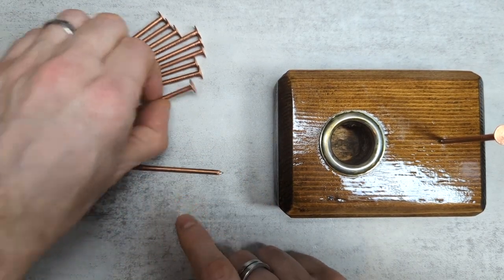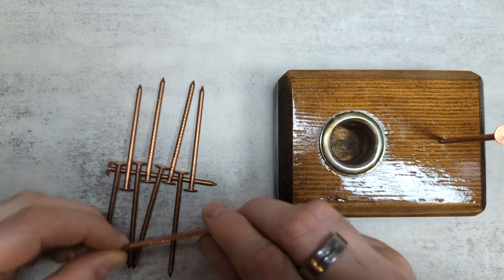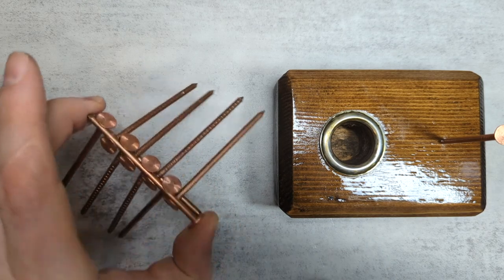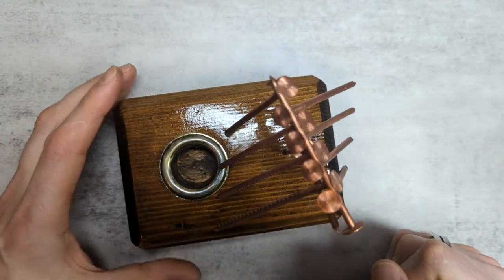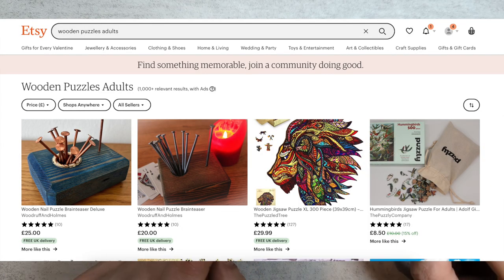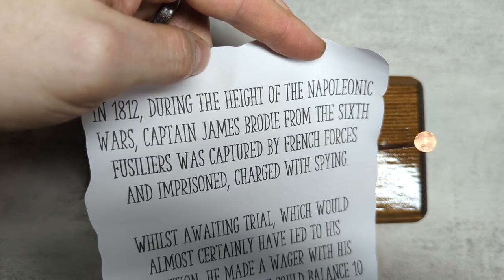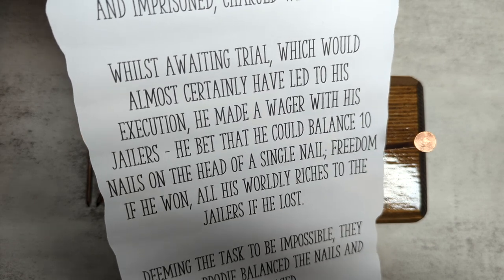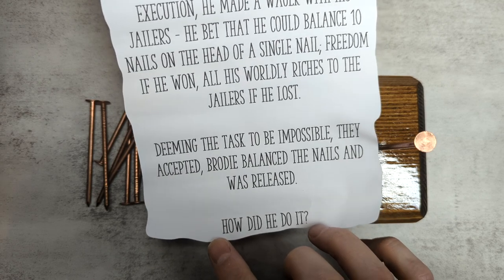[151] How to balance 10 nails on the head of a nail (Brodie's nails)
In this video I show the quick and easy solution to the old puzzle of balancing ten nails on the head of one nail. I bought this version from an etsy store called Woodruff and Holmes: